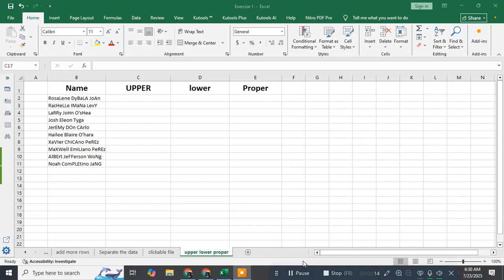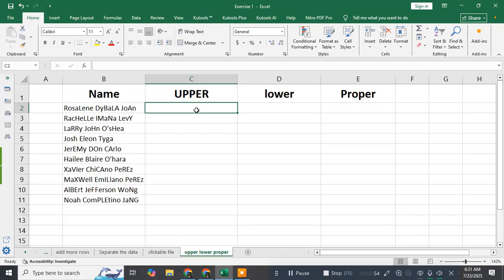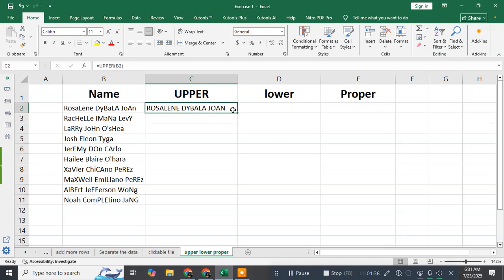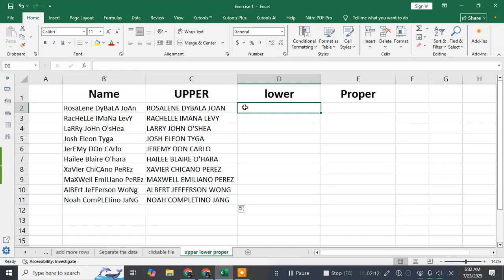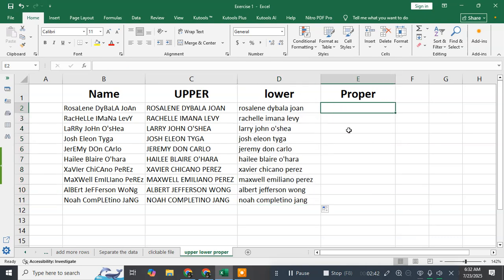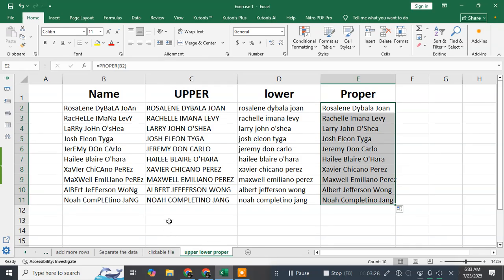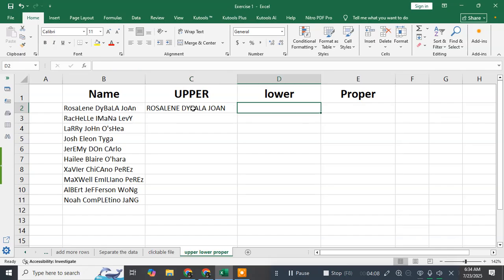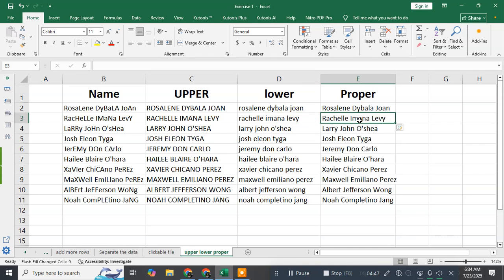💥🔥 How to use UPPER, lower, and Proper in Microsoft Excel plus hack bonus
In this video we will show you how to use the UPPER, lower, and Proper function in Microsoft Excel. Also, there is a bonus hack to use those functions only in seconds. Give it try!